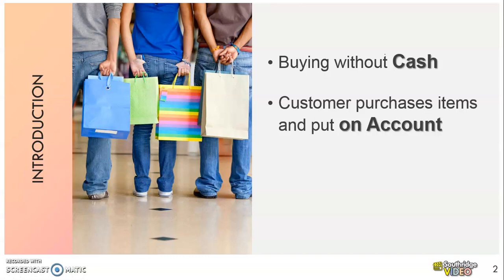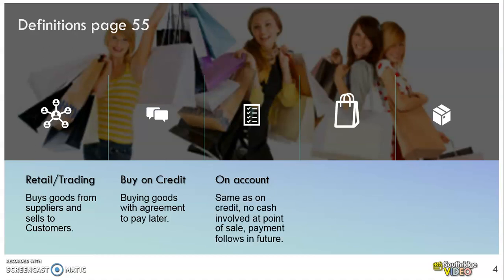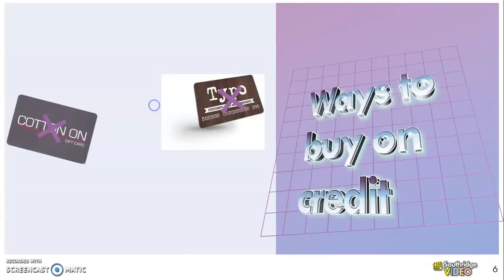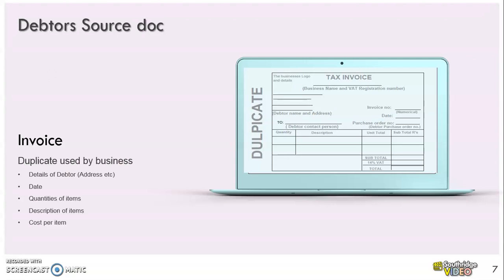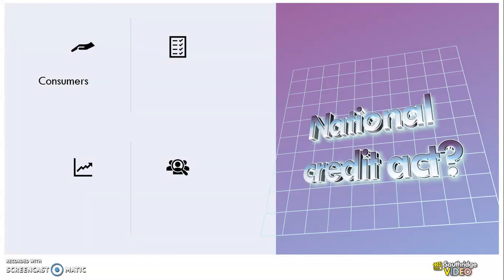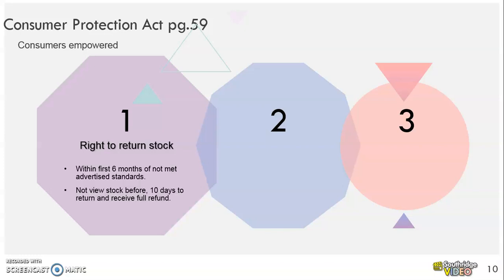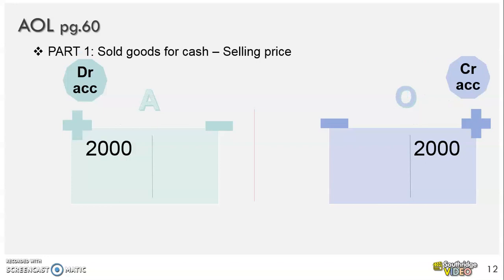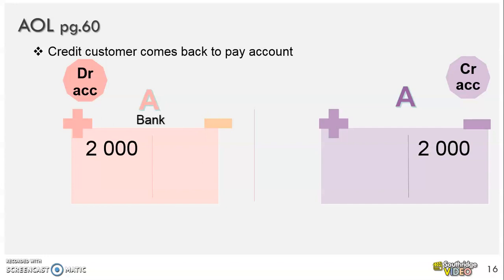Grade 9 Module 4 Introduction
Brief theory and AOL explanation